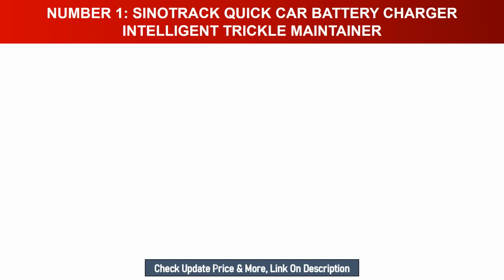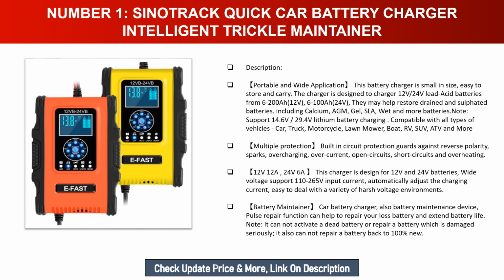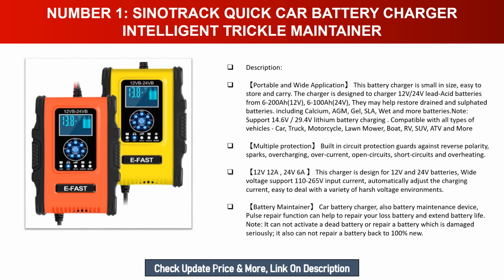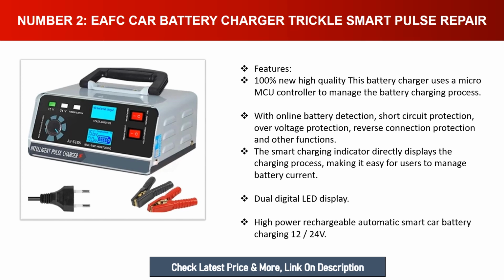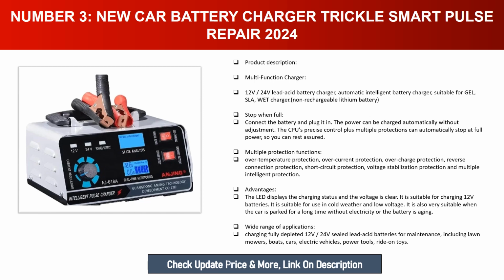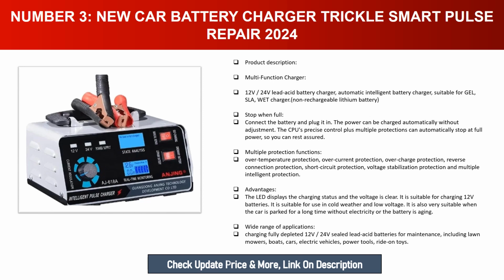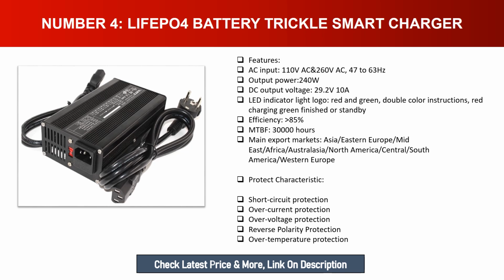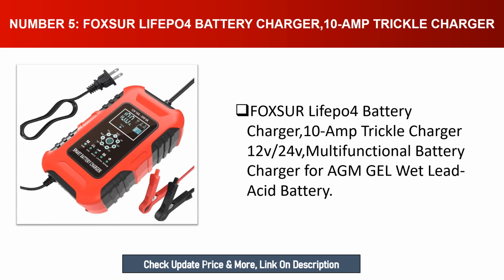The 5 Best Trickle Charger For Car Battery 2024 | Popular Point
Top 1. SinoTrack Quick Car Battery Charger Intelligent Trickle Maintainer
Top 2. EAFC Car Battery Charger Trickle Smart Pulse Repair
3. New Car Battery Charger Trickle Smart Pulse Repair 2024
4. LifePO4 Battery Trickle Smart Charger
5. FOXSUR Lifepo4 Battery Charger,10-Amp Trickle Charger

Top 15 best trickle charger for car 2024

Are you searching for Best Trickle Charger For Car Battery?

Hey guys, I Am Ratul Khan, I have been working on AliExpress products for about 4 years. Hopefully, my experience and guidelines will help you best product choice.

Today I am going to reviews, Top 5 Best Trickle Charger For Car Battery In 2024.